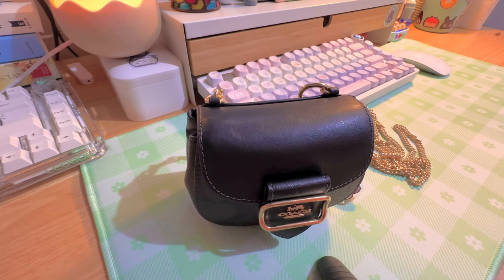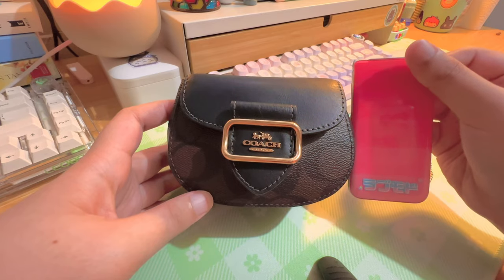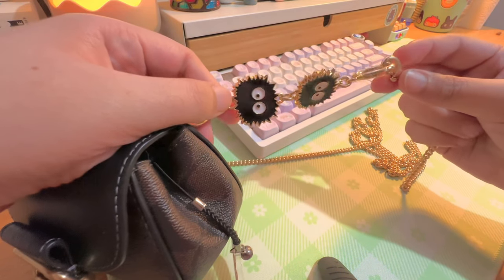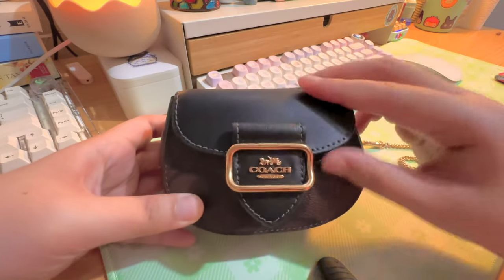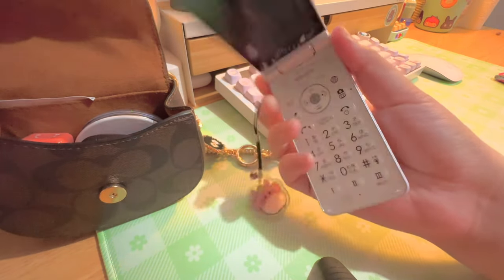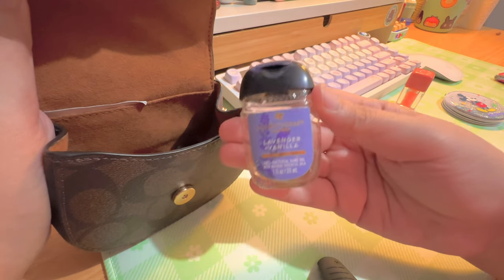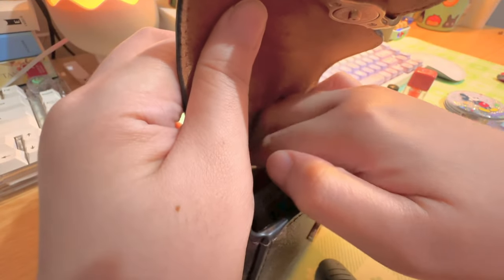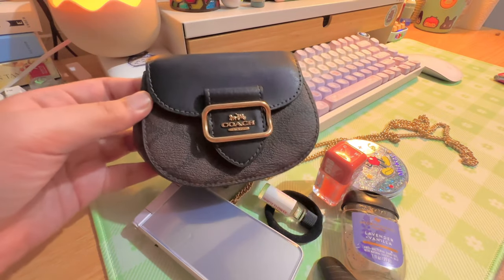👛 Simplified EDC: What's in My Smol Purse? Coach Mini Morgan Card Case Edition ✨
Etsy Shop